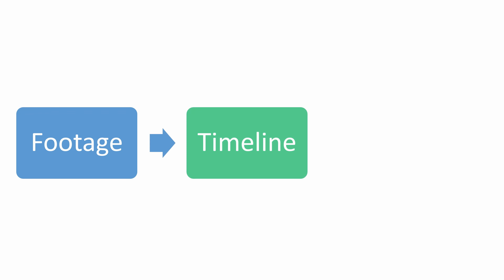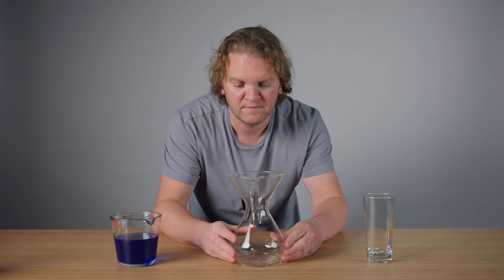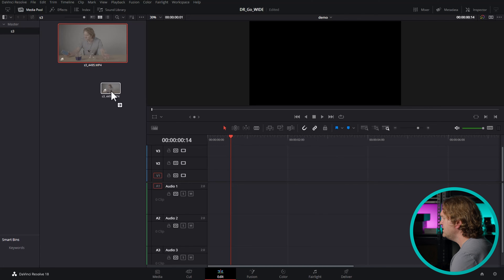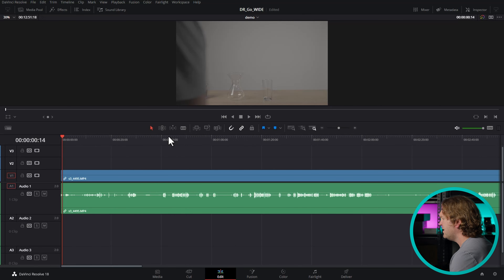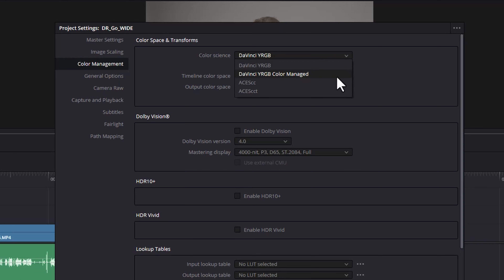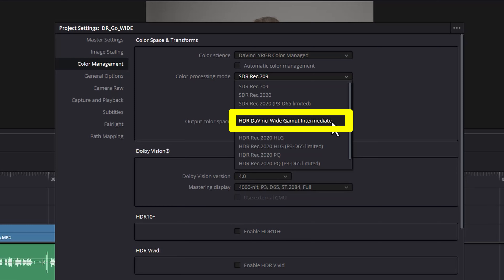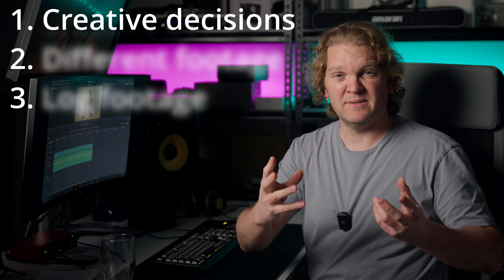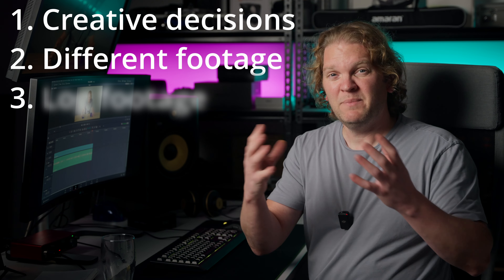Best settings for color grading in Resolve - Don't lose color data!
▶ My DaVinci Resolve Fairlight course (save $40 USD - ends January 17, 2025 7:24 PM PST)

What are the best settings in DaVinci Resolve for color grading? Resolve color grading basics for beginners.

== Cameras & Lenses ==

== Microphones & Audio ==

== Lighting ==

== Drone ==

== Other ==